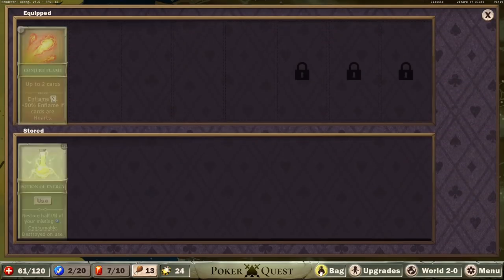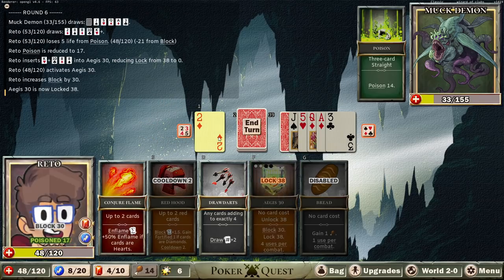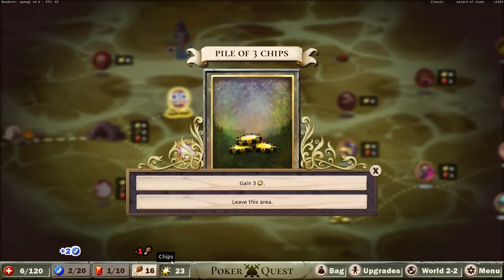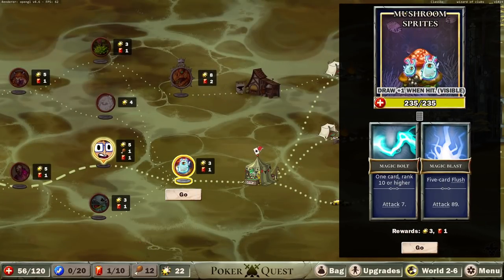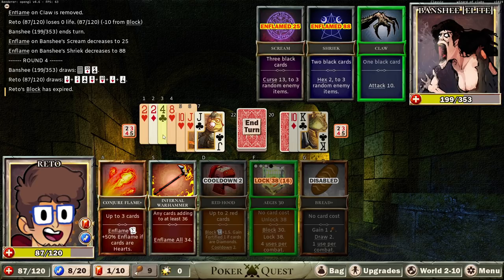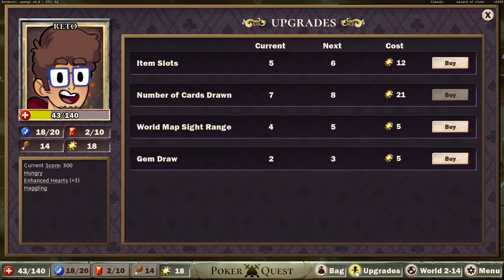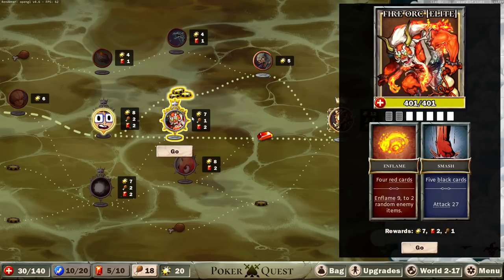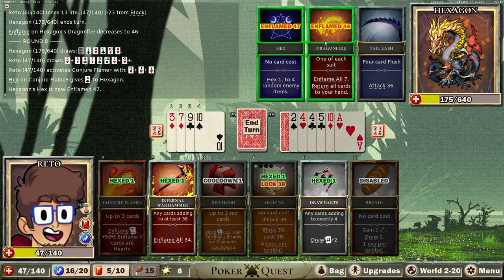UNSURPRISINGLY, THE RETO CHARACTER IS MY JAM!! | Let's Play Poker Quest | Part 36 | PC Gameplay